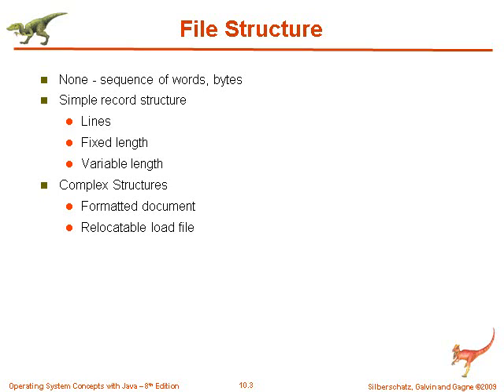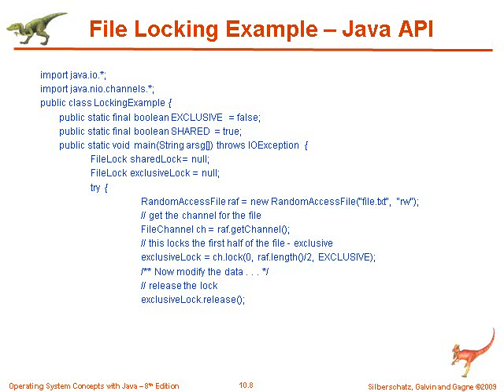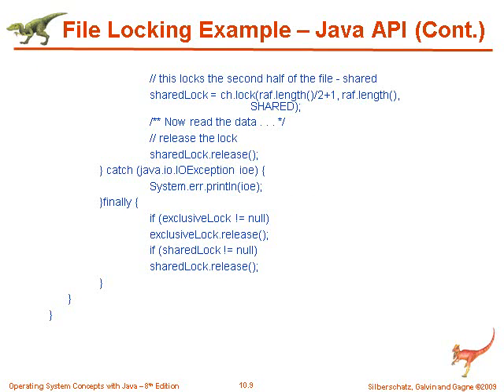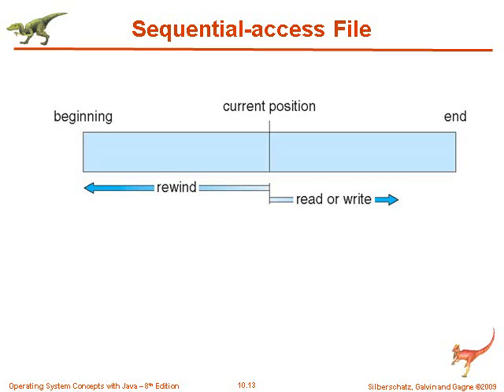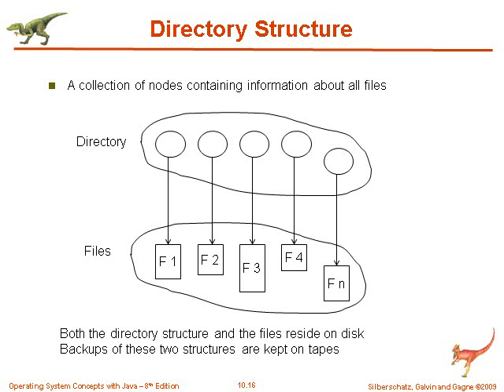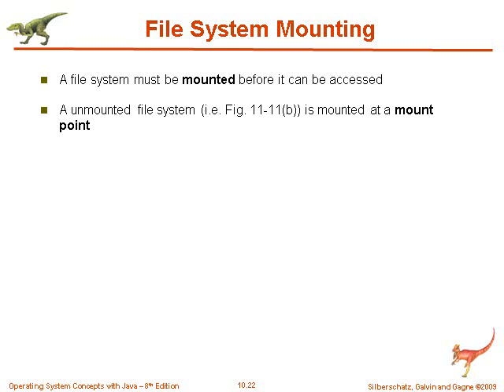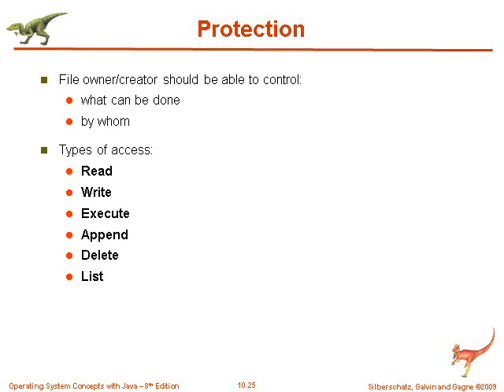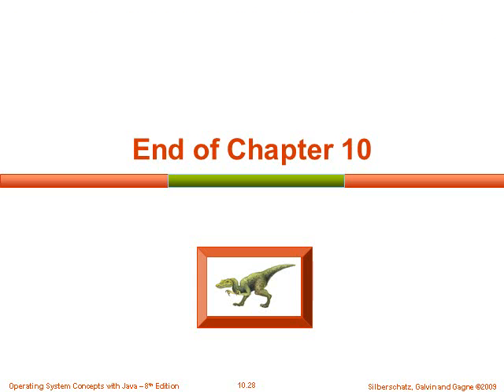Introduction to Operating Systems, Chapter 10